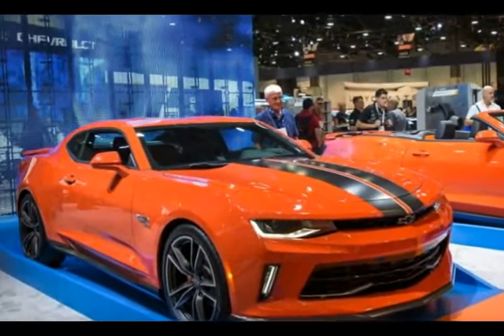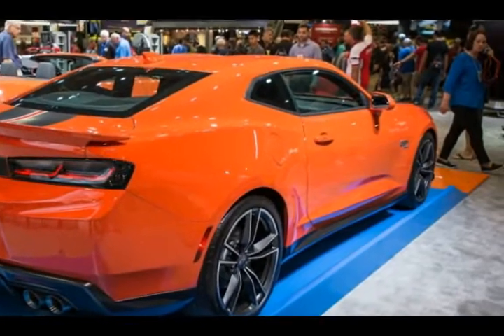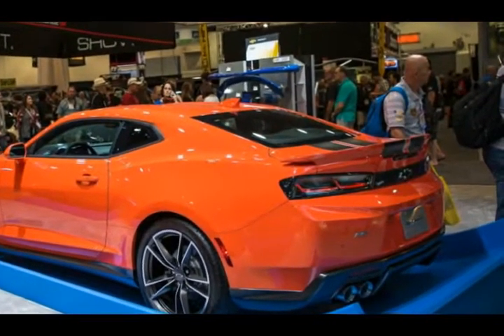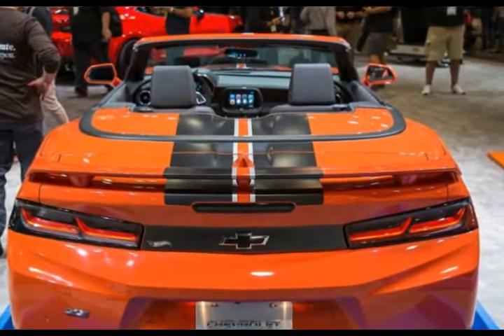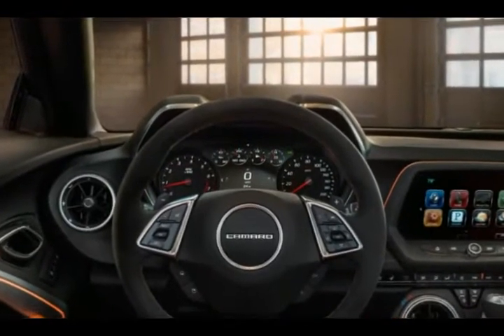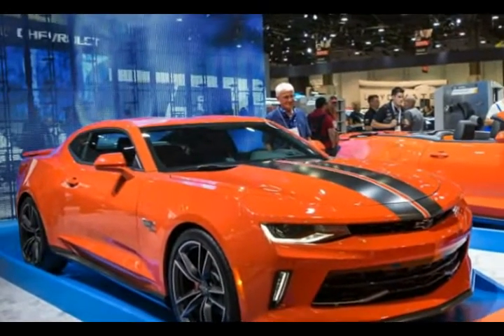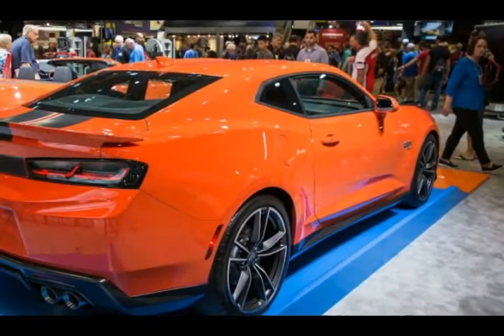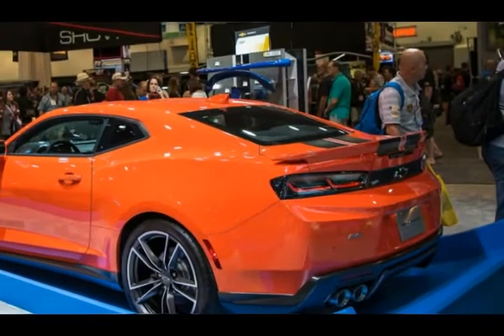2018 CAMARO HOT WHEEL DEBUT AT SEMA AUTO SHOW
2018 CAMARO HOT WHEEL DEBUT AT SEMA AUTO SHOW